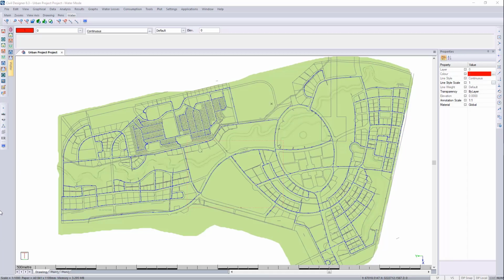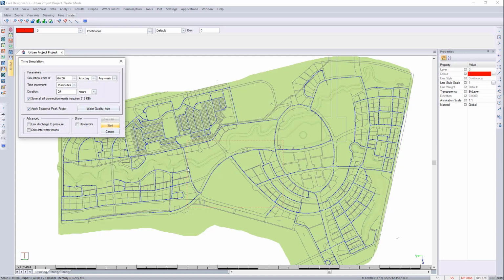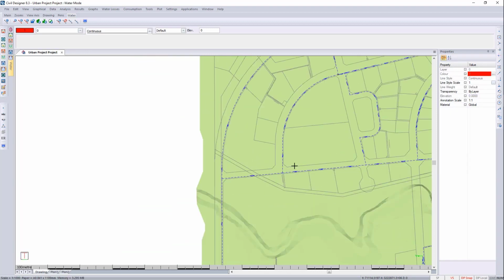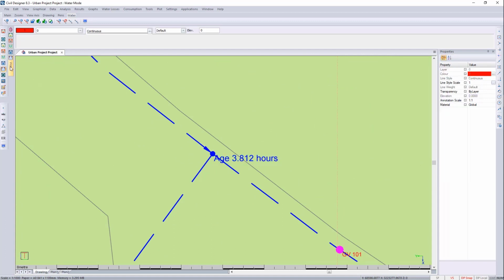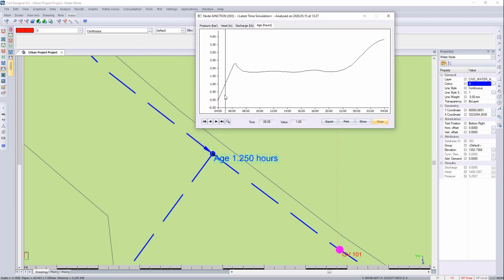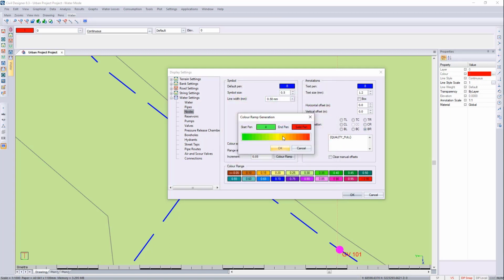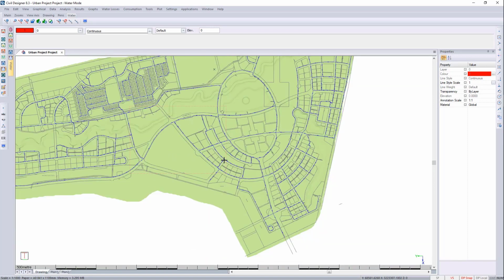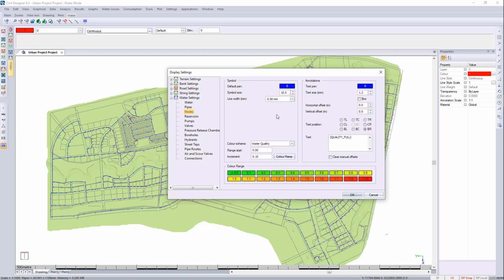CIVIL DESIGNER FAQ - Water age analysis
Water age analysis